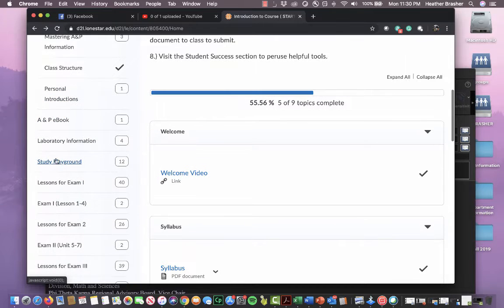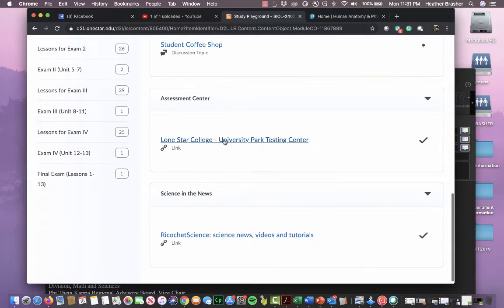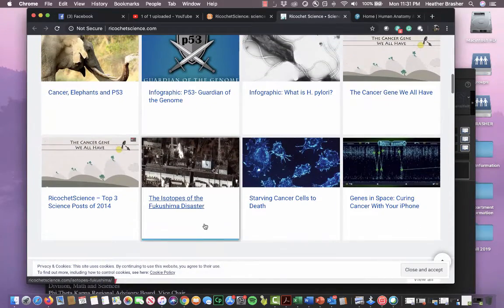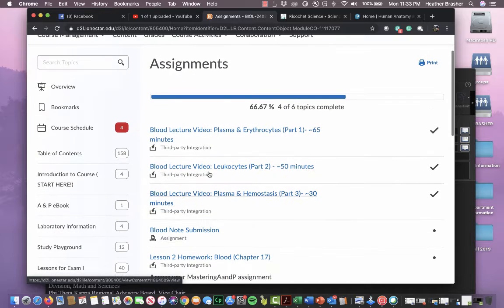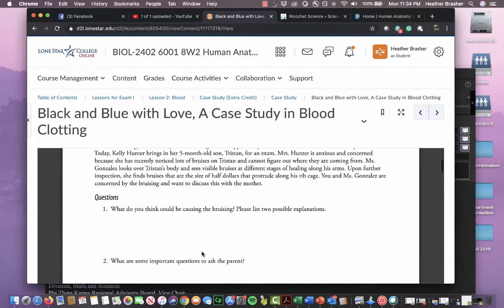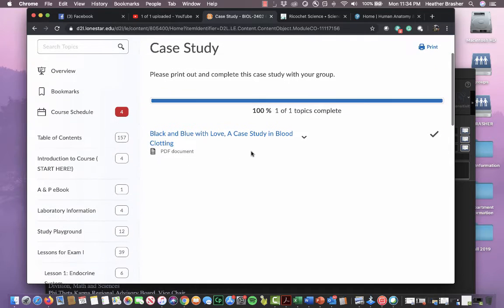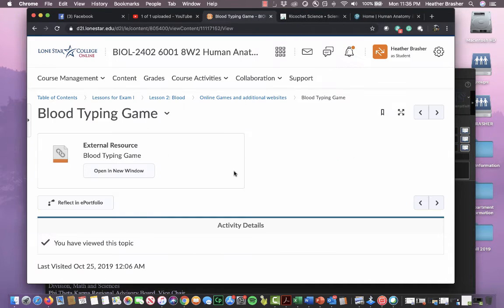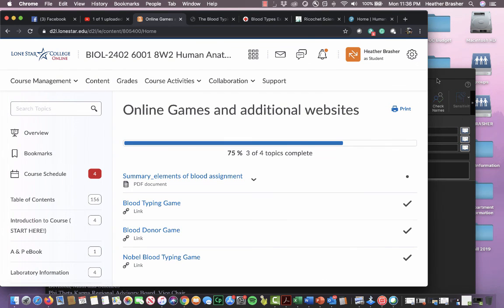Online Class Review